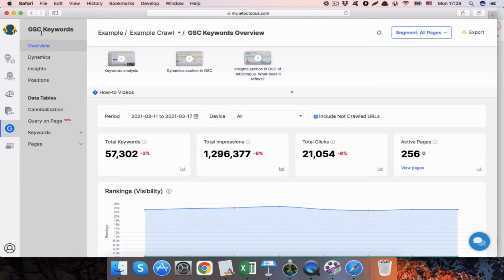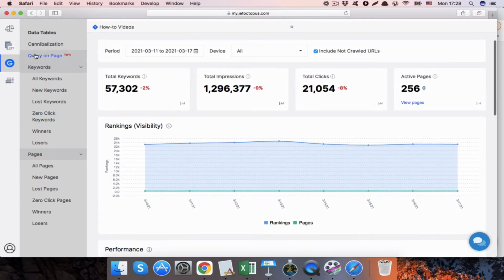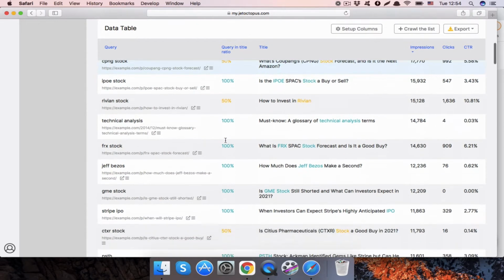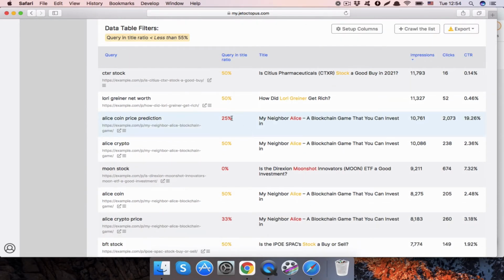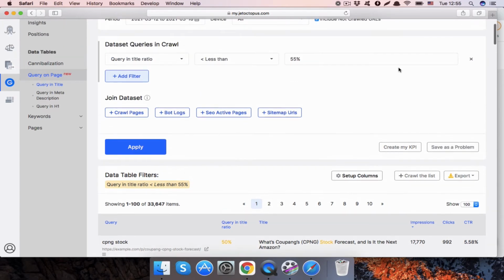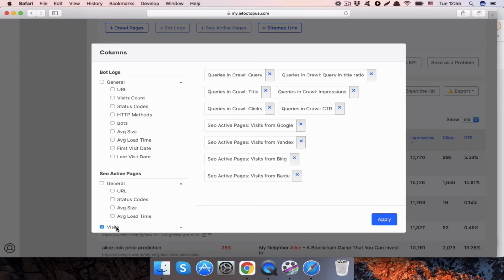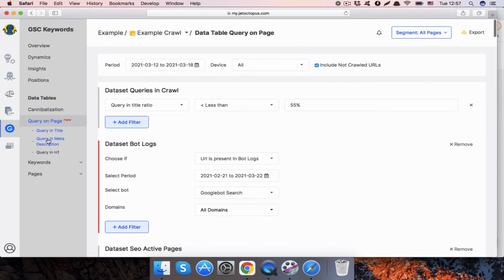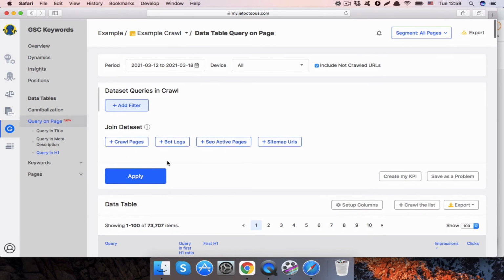🎛️ How To Harnessing the Query in Title Feature in JetOctopus GSC Module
Unlock the full potential of your SEO efforts with the Query in Title feature in the JetOctopus GSC (Google Search Console) Module. In this informative video tutorial, we delve into the power of query analysis and how it can elevate your SERP (Search Engine Results Page) performance.

With JetOctopus, you can analyze the efficiency of queries present in various key elements of your web pages, including the title, meta description, and H1 tags. By understanding how your queries are utilized in these critical areas, you can optimize your content to improve visibility and drive targeted organic traffic.

Our step-by-step demonstration guides you through the process of using the Query in Title feature in the JetOctopus GSC Module, empowering you to uncover valuable insights and make data-driven decisions for your SEO strategy.

Don't miss out on the opportunity to maximize your SEO impact. Watch this video and harness the Query in Title feature in JetOctopus GSC Module to unlock new growth opportunities for your website.